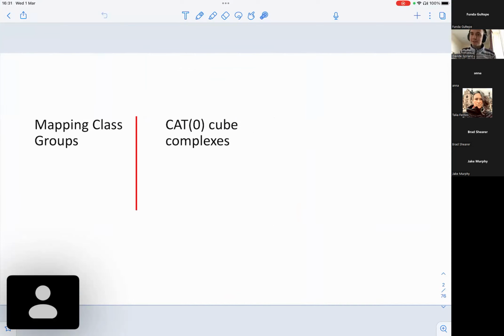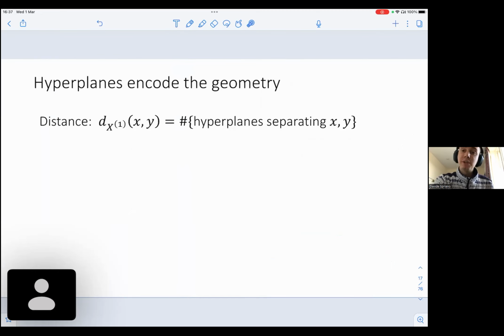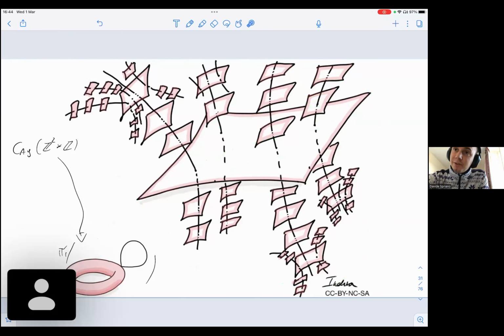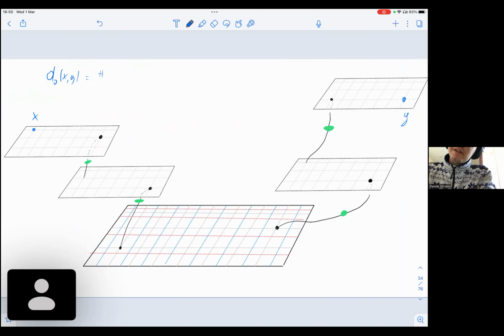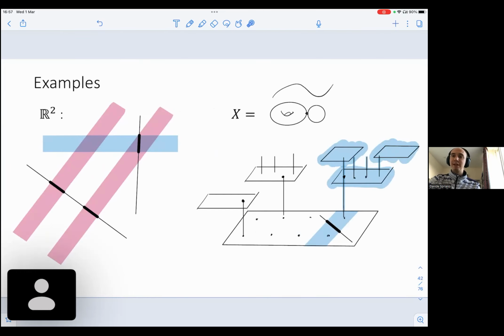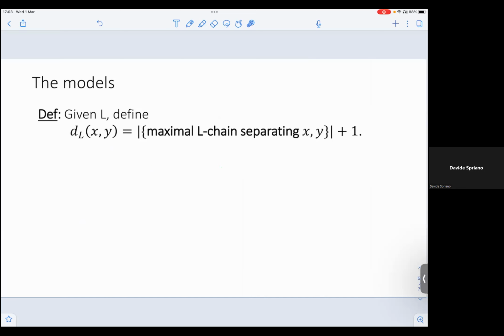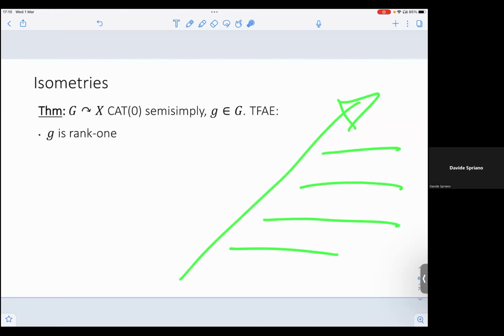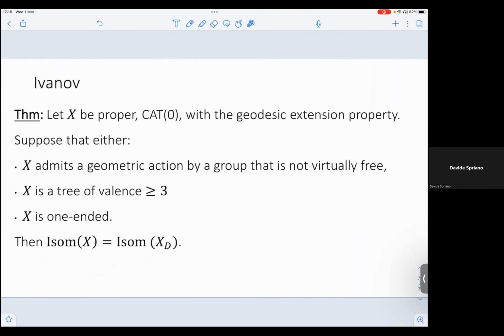Davide Spriano, Hyperbolic models for CAT(0) spaces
A very successful approach in geometric group theory is to construct
hyperbolic models'' for interesting groups, namely a hyperbolic space on which a (non-hyperbolic) group acts in a nice enough way. The earliest example of this philosophy is the Bass-Serre, and other more recent examples include the curve graph for mapping class groups, contact graph for cubical groups, free factor/free splitting/cyclic splitting complex for Out(F_n) and so on. In this talk we will describe the curtain model, a hyperbolic space on which CAT(0) groups act, and discuss several results about it. This is joint work with H. Petyt and A. Zalloum.